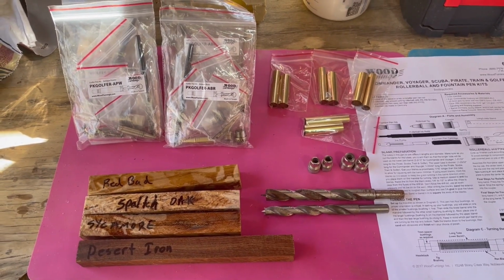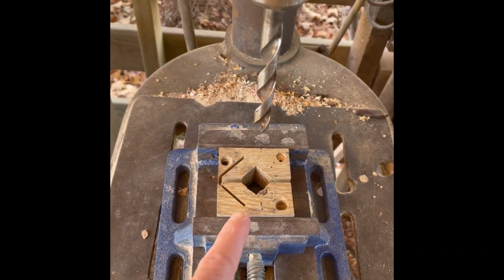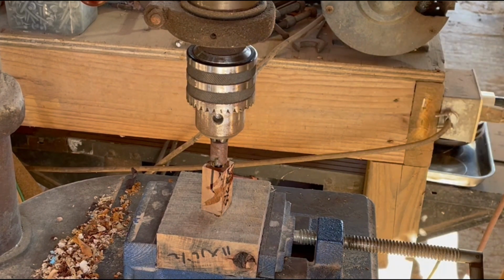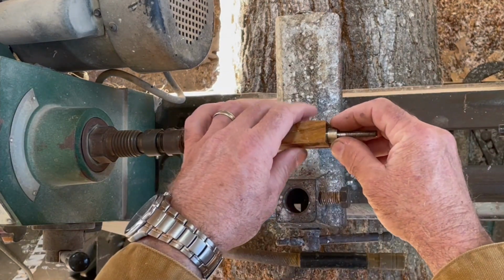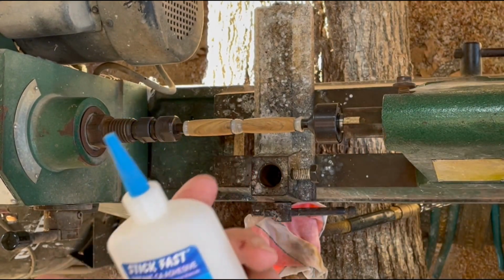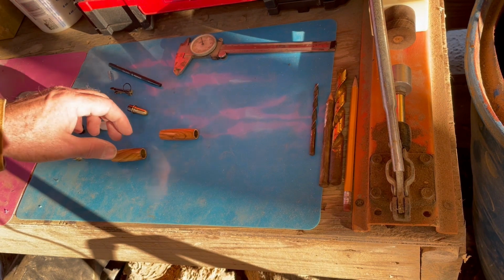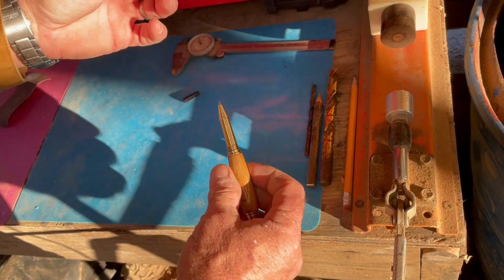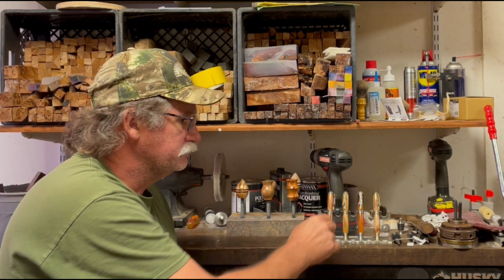Turing blanks into golf pens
I'm taking pen blanks of desert ironwood, sycamore, redbud, and spalted oak and going through the process of making the Golf rollerball pens. I show cutting, drilling, gluing in the tubes, using barrel trimmers, turning, CA glue finish, and assembly of these pens.